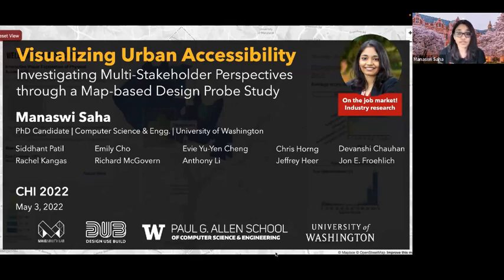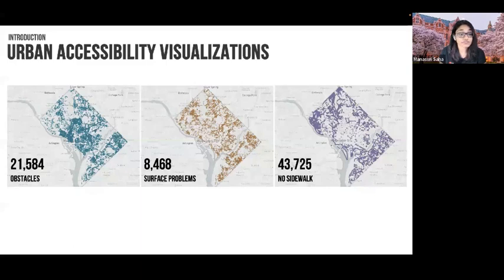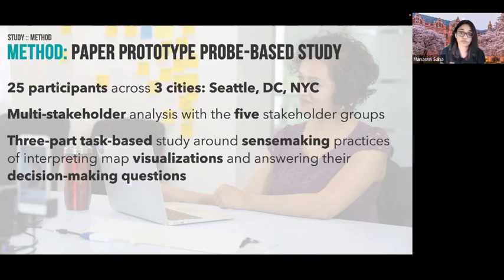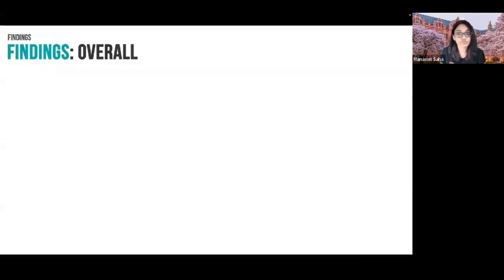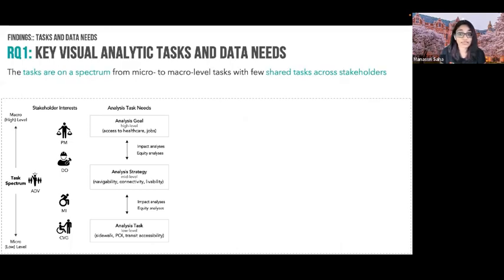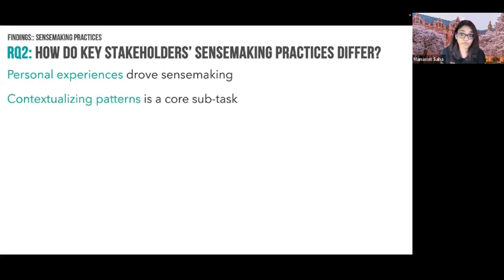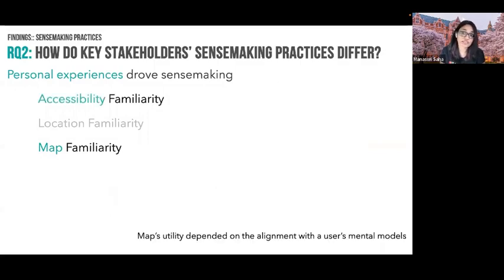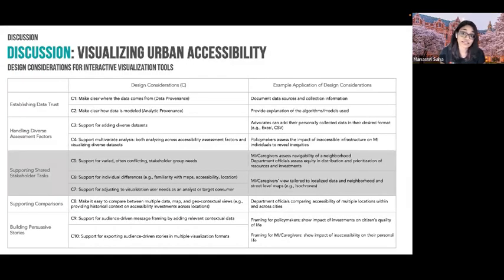Visualizing Urban Accessibility: Investigating Multi-Stakeholder Perspectives through a ...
Visualizing Urban Accessibility: Investigating Multi-Stakeholder Perspectives through a Map-based Design Probe Study
Manaswi Saha, Siddhant Patil, Emily Cho, Evie Yu-Yen Cheng, Chris Horng, Devanshi Chauhan, Rachel Kangas, Richard McGovern, Anthony Li, Jeffrey Heer, Jon E. Froehlich

Session: Mobility

Abstract
Urban accessibility assessments are challenging: they involve many stakeholders across varied decision-making contexts while serving the diverse target population of people with disabilities. To better support urban accessibility assessment using data visualization, we conducted a three-part interview study with 25 participants across five stakeholder groups using map visualization probes. We present a multi-stakeholder analysis of visualization needs and sensemaking processes to explore how interactive visualizations can support stakeholder decision making. In particular, we elaborate how stakeholders’ varying levels of familiarity with accessibility, geospatial analysis, and specific locations influences their sensemaking needs. We then contribute 10 design considerations for geovisual analytic tools for urban accessibility communication, planning, policymaking, and advocacy.